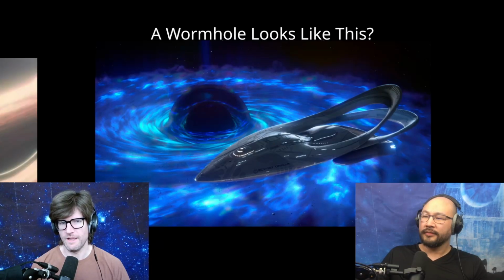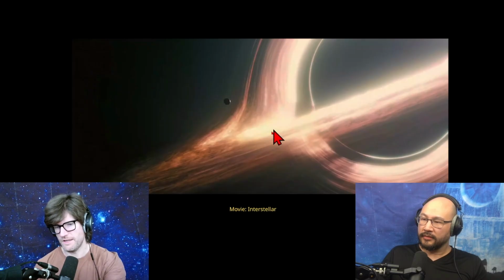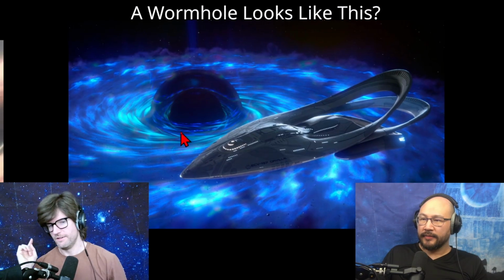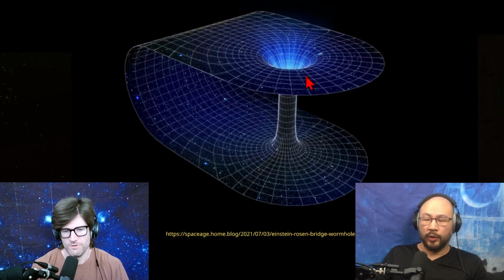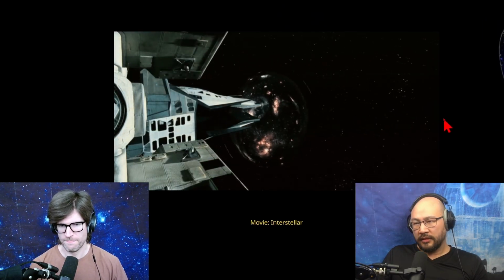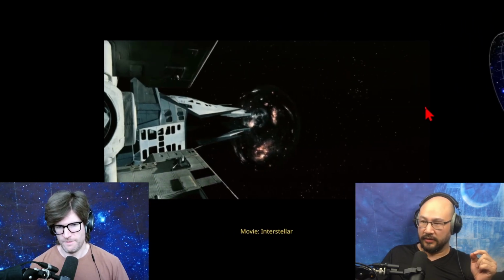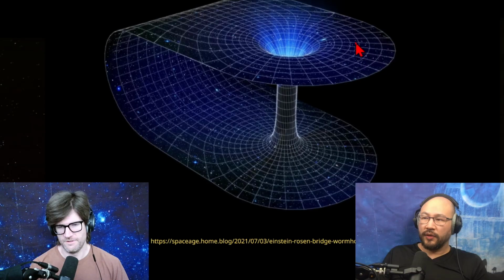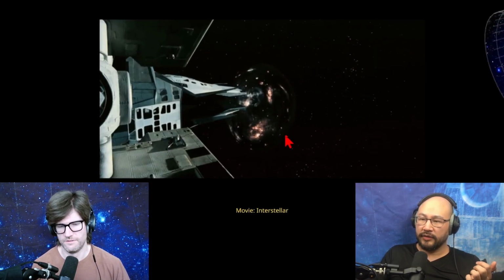The Orville S1E5 "Pria" | Wormhole or Black Hole?